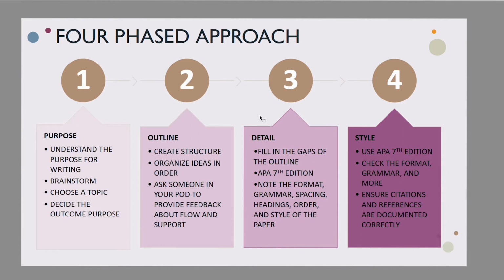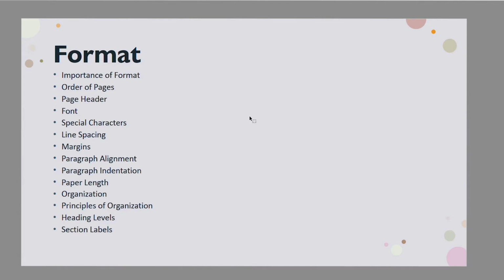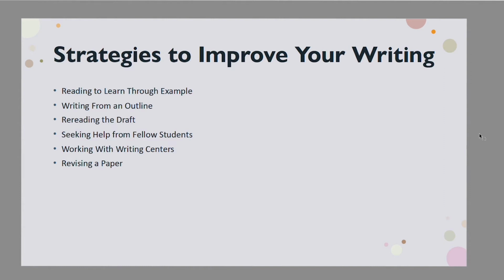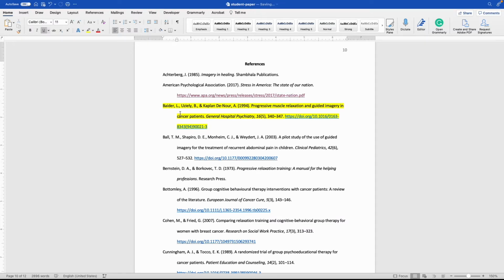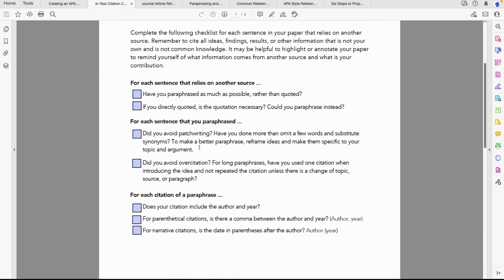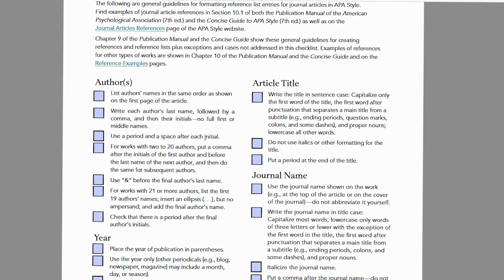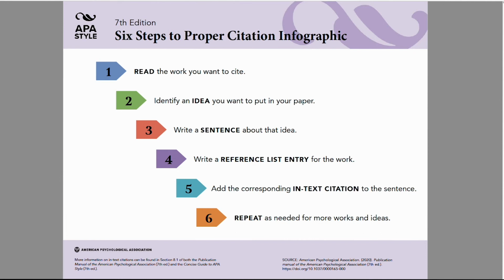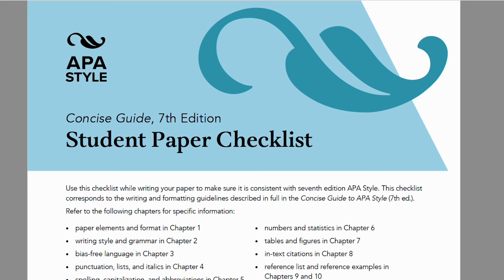PODS Session Four | Style